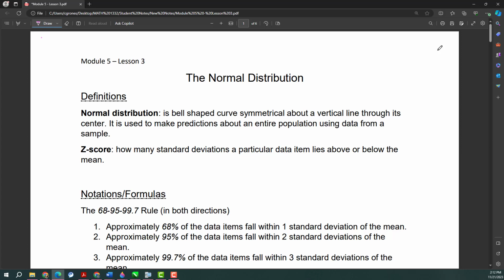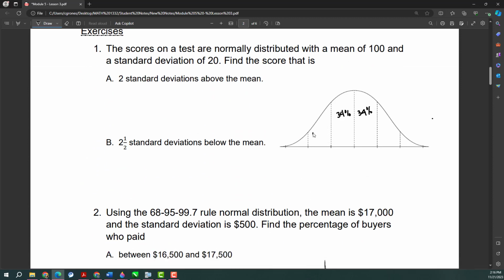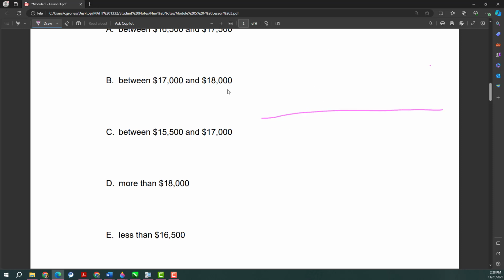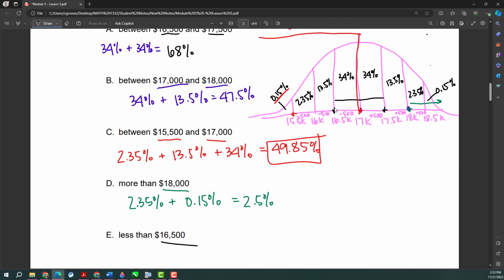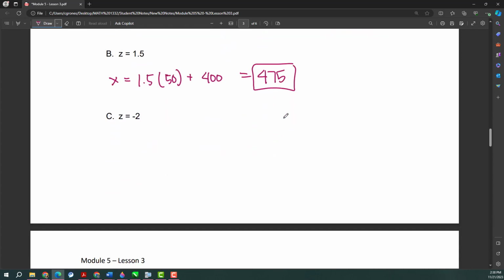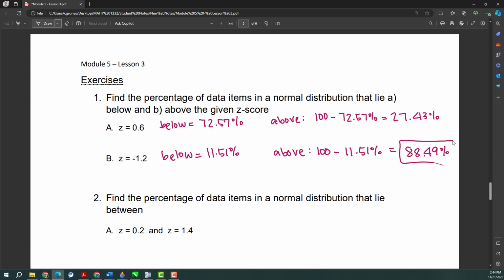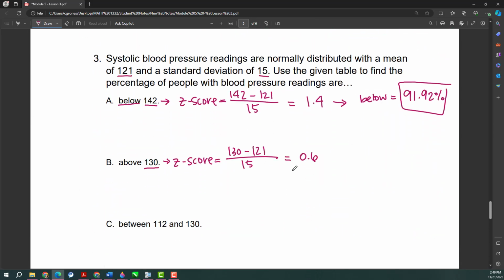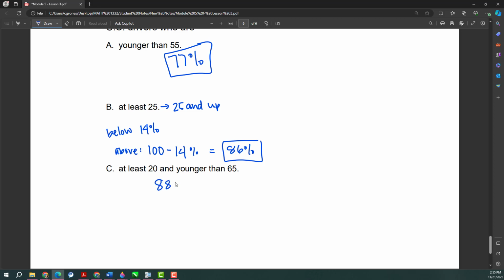Live lecture 11-21-23 - Module 5 - Lesson 3